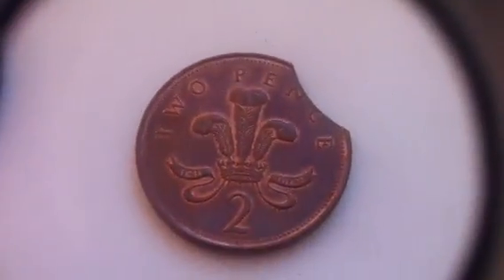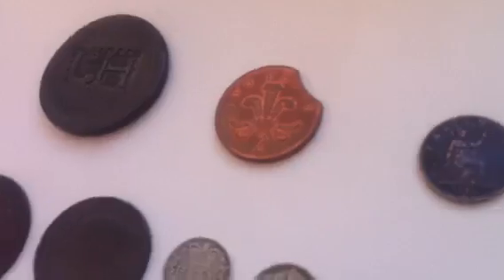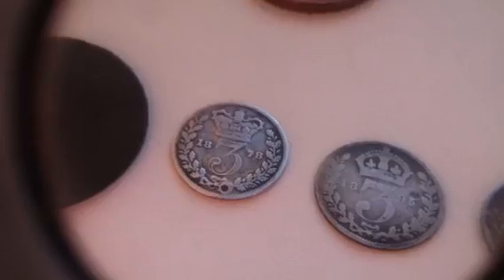English coin haul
Some odds and sods I got this week. Total spend £22 should make £45-60x